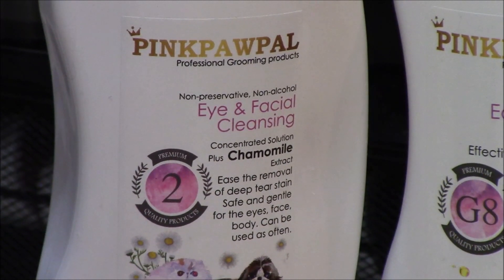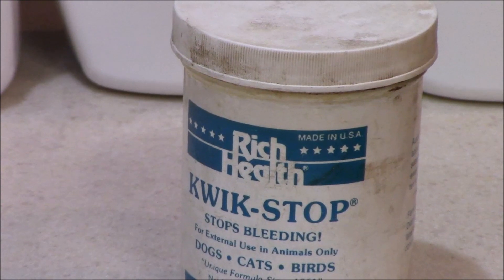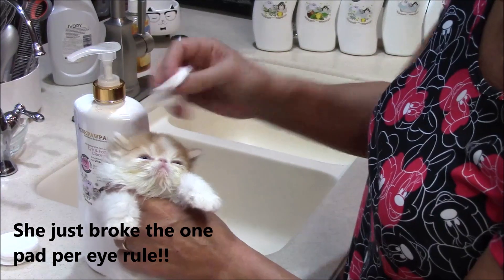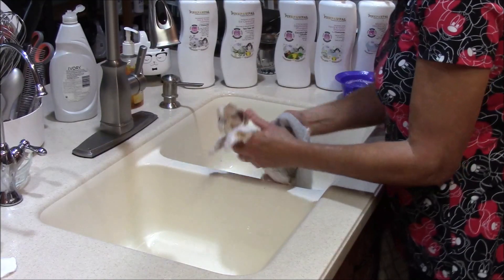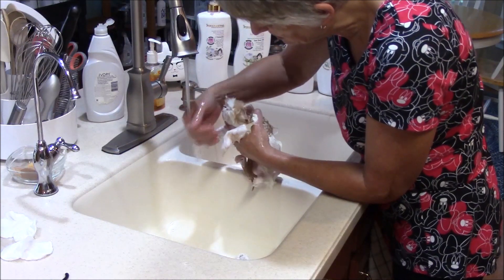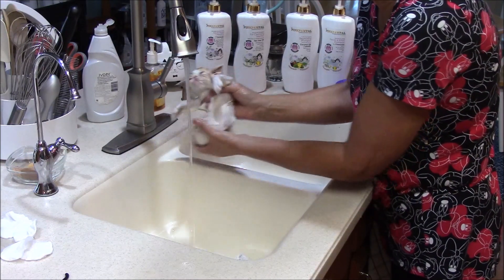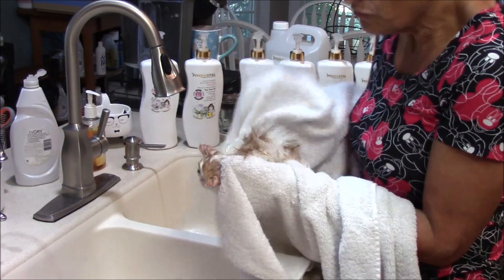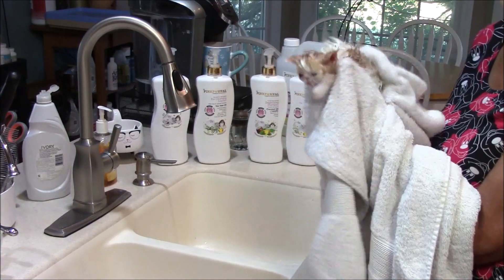Bathing A Cat or Kitten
Bathing a Persian cat or kitten can be challenging.  This video demonstrates the correct way to degrease, shampoo, and condition a cat's coat.  How to clean the ears and face. The PinkPawPal professional grooming products are gentle and safe to use on all breeds of cats and dogs.

There is also a Rinsing Powder that is the final step in the bathing process.  Use the provided scoop and put the Rinsing Powder into 1500ml of warm water and then pour over the cat.  A final rinse with plain warm water follows and then dry the cat or kitten.

NOTE:  Products have been re-designed and packaged.